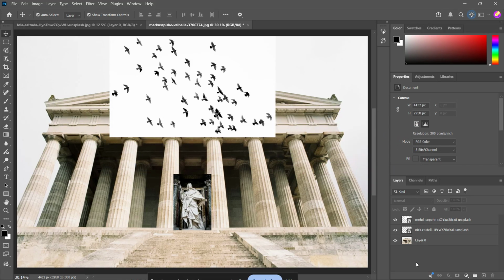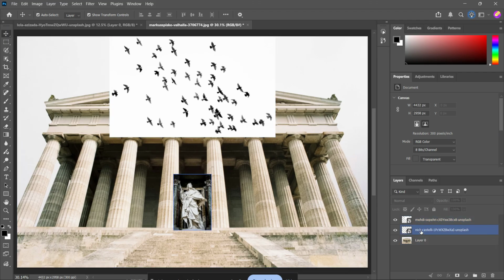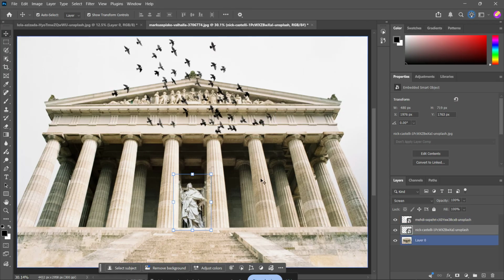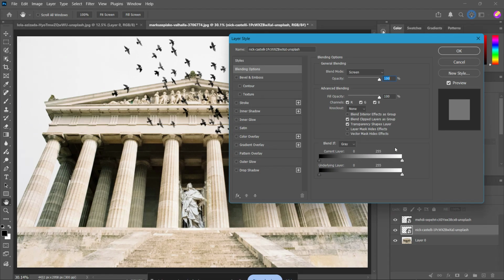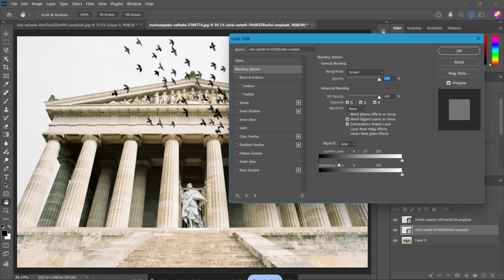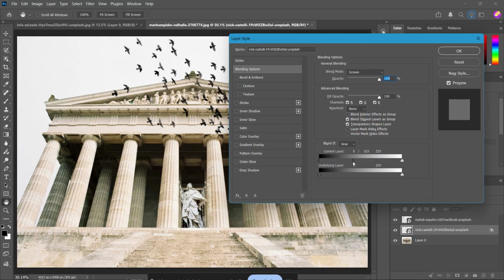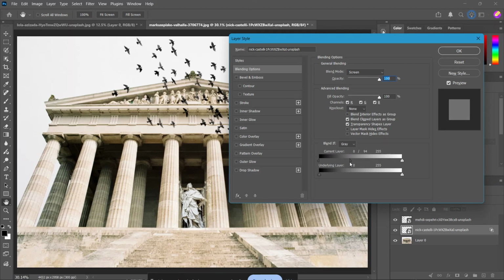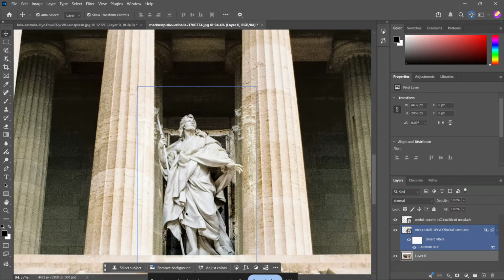How To Use Realistic Blend Effect In Photoshop (Easy Guide)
Learn how to use the realistic blend effect in Photoshop to make graphics, text, and logos blend naturally into textured backgrounds. This step-by-step tutorial covers blending modes, Blend If, slider splitting, and Gaussian Blur for a professional finish.

🕚Timestamps:
0:00 Intro
0:14 Positioning the Layers And Choosing A Blend Mode
0:55 Opening Blend If In Layer Style
1:25 Splitting The Sliders For Realism
2:07 Softening The Edges With Gaussian Blur
2:33 Final Review And Outro

✍️What You'll Learn In This Video:
• How To Position Layers For A Realistic Blend Effect
• How To Choose The Best Photoshop Blending Mode
• How To Use Blend If For Natural Texture Blending
• How To Split Sliders To Reveal Shadows And Highlights
• How To Soften Digital Edges With Gaussian Blur
• How To Make Graphics Look Integrated Into A Photo

💡Pro Tips:
• Use Multiply for darker artwork, Screen for lighter artwork, and Overlay for colorful designs.
• Split the Blend If sliders instead of dragging them straight for smoother transitions.
• Make tiny adjustments so you don’t hide too much of the graphic.
• Add only a small Gaussian Blur to avoid making the design look blurry.
• Zoom out often to check whether the blend still feels natural.